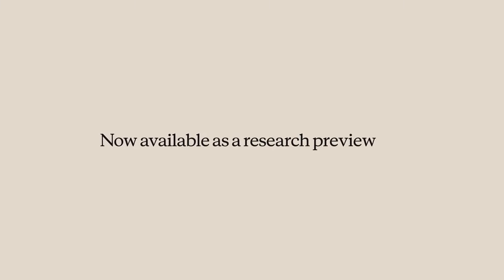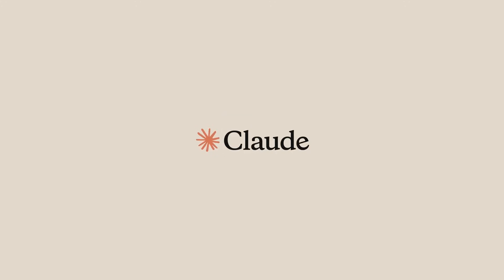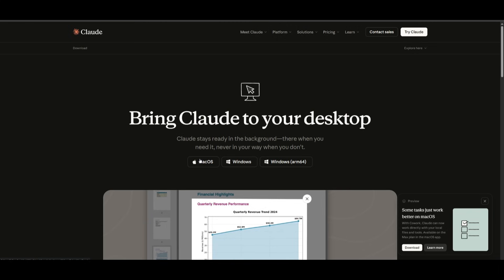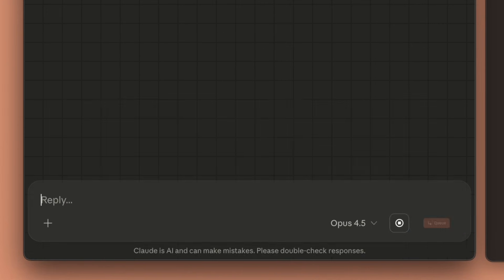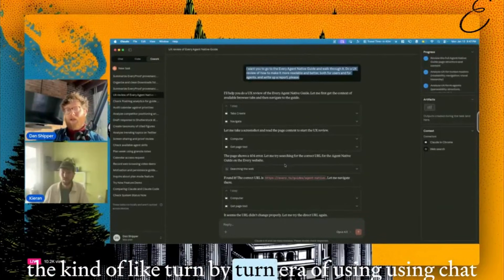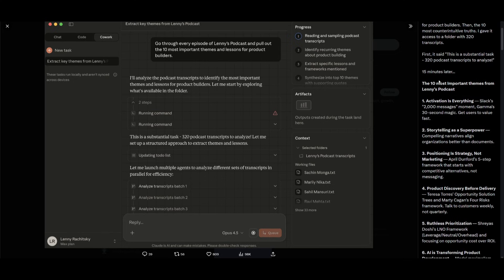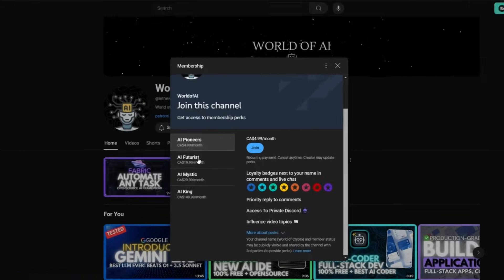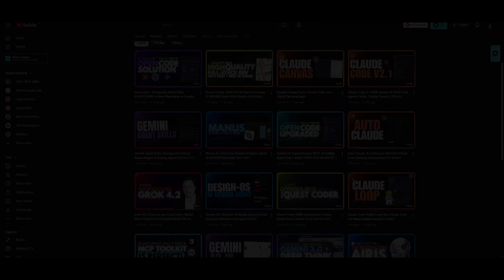Claude Cowork: Anthropic's AI Operating System That Automates Your Life!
Anthropic just launched Claude Cowork, a brand-new agentic AI that turns Claude into an autonomous virtual teammate — not just a chatbot.

Cowork is basically Claude Code for non-technical users. It can work directly inside your files, plan multi-step tasks, and automate real desktop workflows using nothing but natural language.

In this video, we break down:
What Claude Cowork actually is
How it automates everyday desktop work
Why this feels like the world’s first AI operating system
Real demos: organizing folders, extracting data from screenshots, summarizing hundreds of documents, and even running tools like FFmpeg with plain English
Who gets access (macOS only… for now 👀)

Cowork runs on the same agent SDK as Claude Code, but with a simplified UI built for everyday users. You give it access to a folder, describe what you want done, and Claude plans, executes, and checks in before taking major actions.

This is a major step toward agentic AI that actually does work — not just talks about it.

⚠️ Currently available in research preview on macOS for Claude Max subscribers, with waitlist access for others.

🔖 Additional Tags (comma-separated)
Claude Cowork,Anthropic Cowork,Claude AI,Cowork AI,Claude Code,Agentic AI,AI Operating System,AI Automation,Desktop AI,AI Agents,Claude Desktop,Anthropic AI,AI Productivity,AI Workflow Automation,LLM Agents,Future of AI